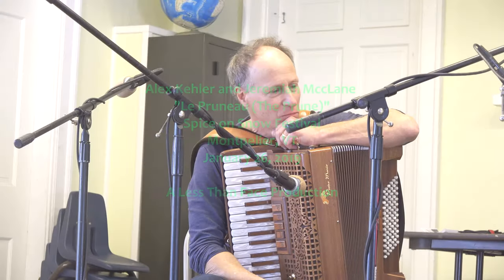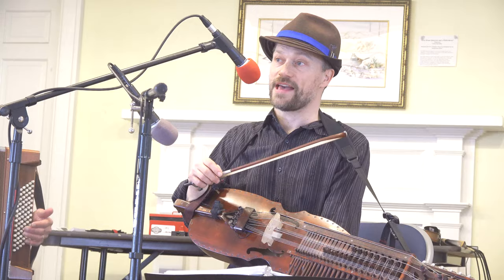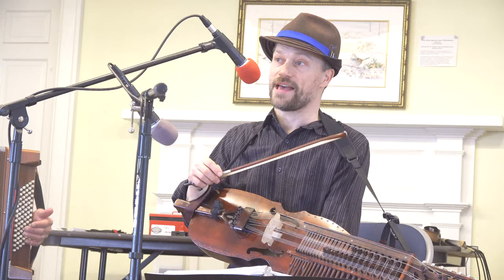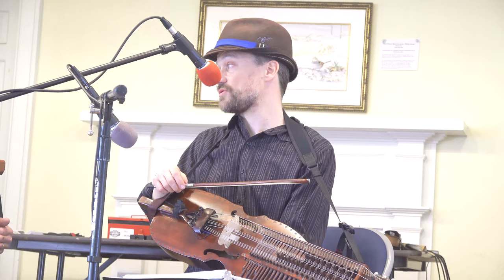Alex Kehler and Jeremiah McLane "Le Pruneau" 1/26/19 Spice on Snow Festival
Alex Kehler playing accordian and Jeremiah McLane  playing the nyckelharpa perform "Le Pruneau" on January 26, 2019 at the Spice on Snow Festival in Montpelier, VT.